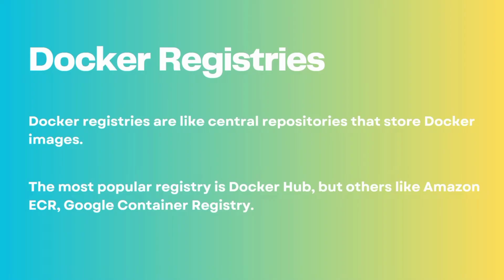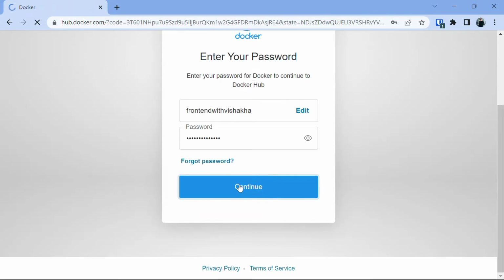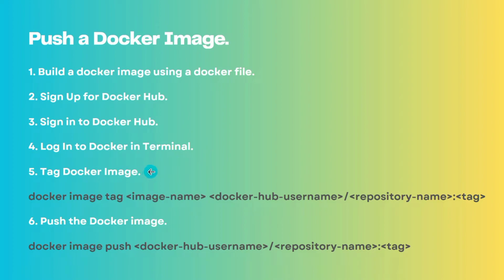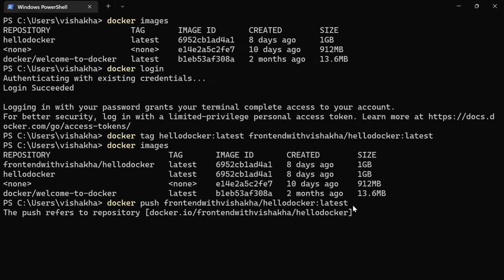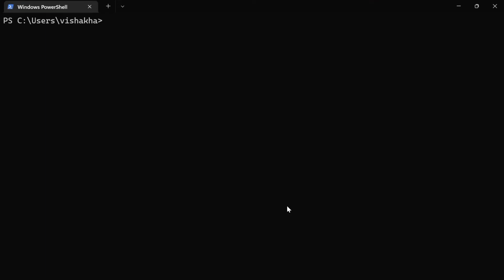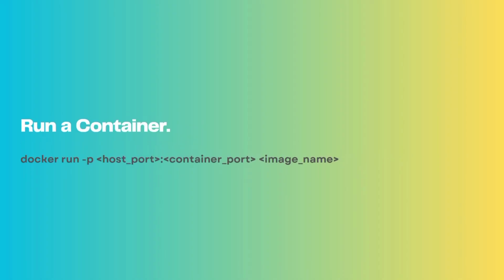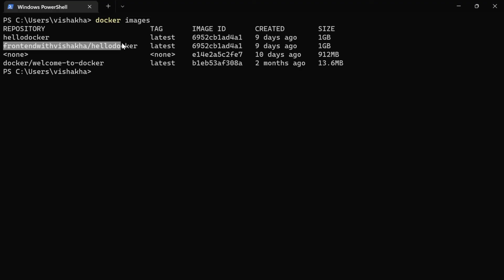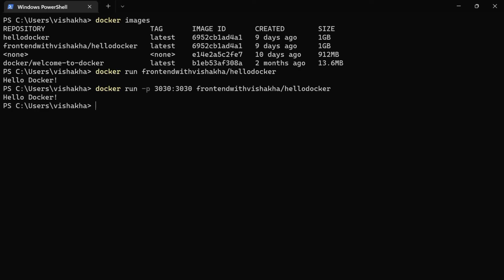How to Push and Pull a Docker Image?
In this video, I tried to explain how to push and pull a docker image.
You can also refer to my website for a better understanding of this topic.

Chapters:
0:00 Intro
0:17 Docker registries
1:44 Push Docker Image into docker hub
4:48 Pull a Docker Image
6:29 Run the docker container
8:52 Thank You!